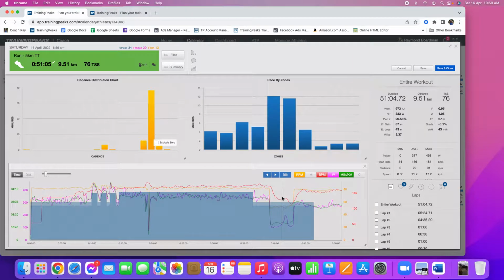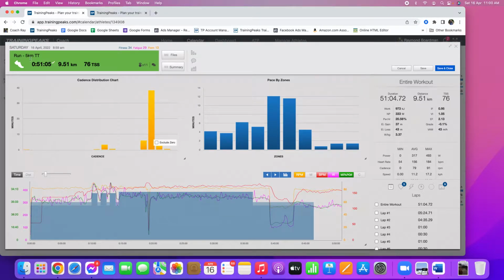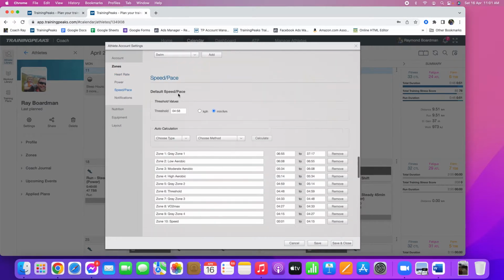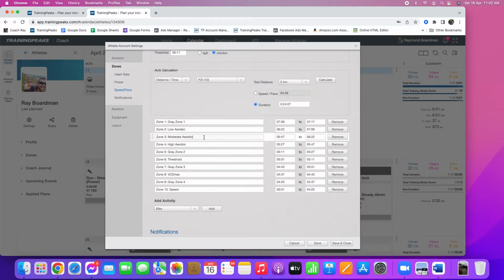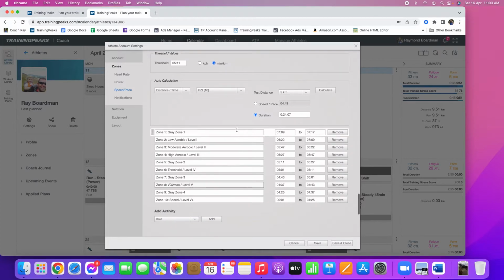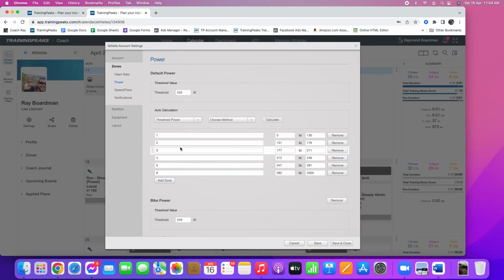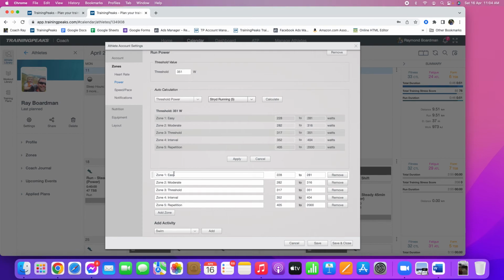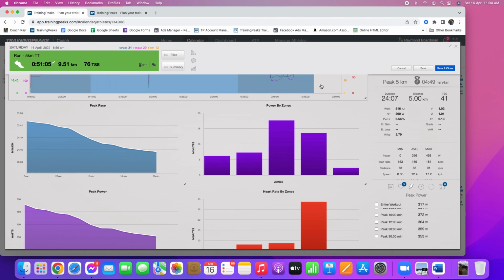Setting your current training zones for Project 20 & Project 25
FREE Training Tips and Tricks
This video features triathlon and running coach Ray Boardman describing how to set your Training Pace and/or Power zones for the Project 20 and Project 25 Training Plans. Helping runner run their 5km sub 20min, or sub 25min.
Coach Ray is a triathlon and running coach who specialises in coaching beginner and recreational athletes.
Want to know more about Triathlon/Run Training visit the link above for his FREE Training Tips and Tricks